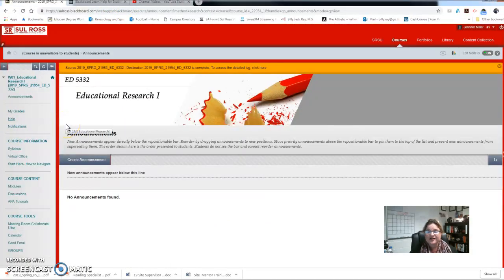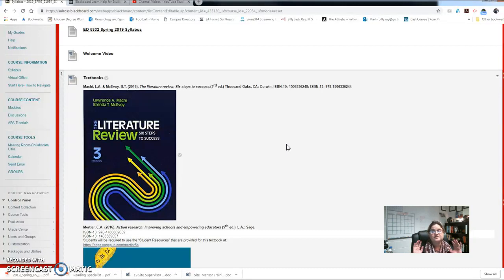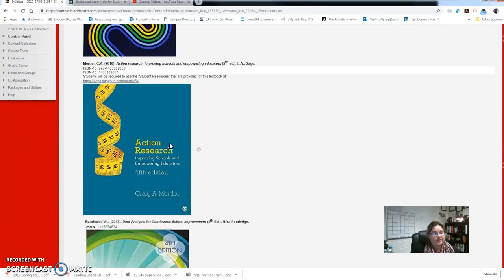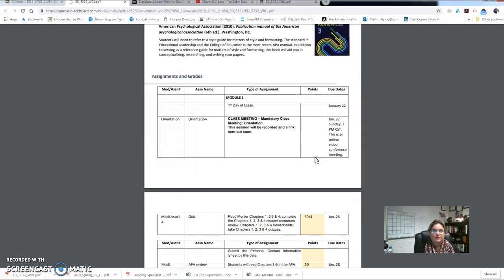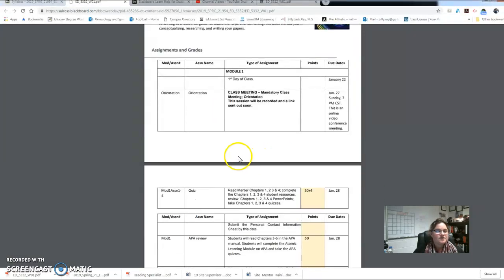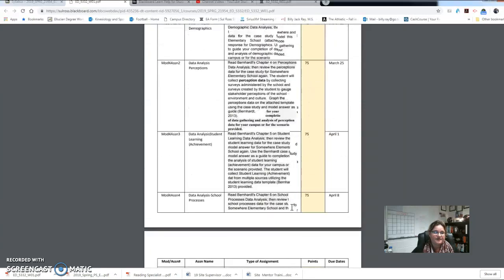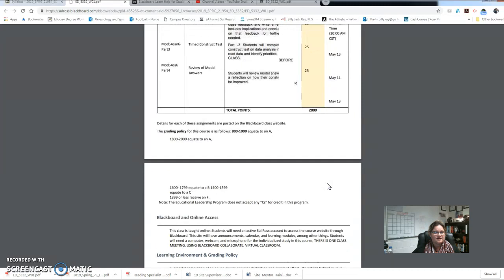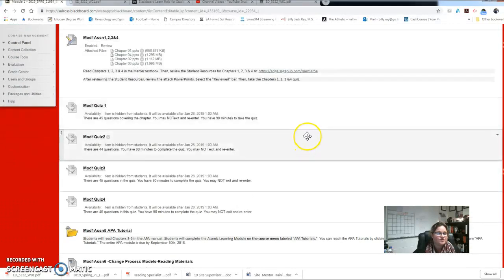ED 5332 Welcome